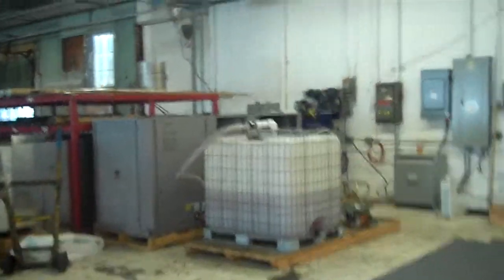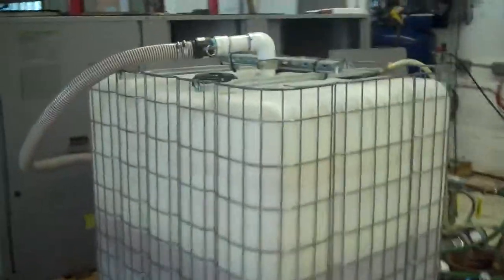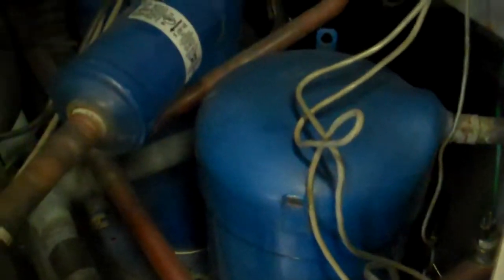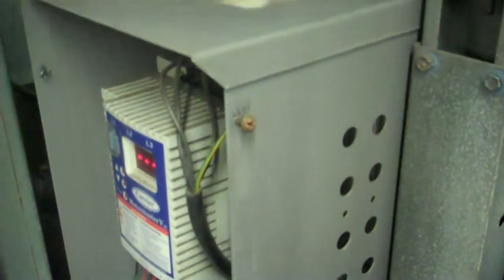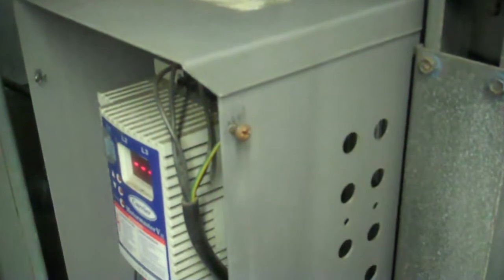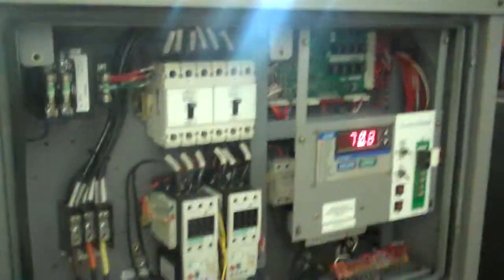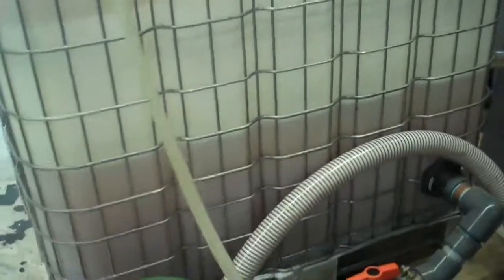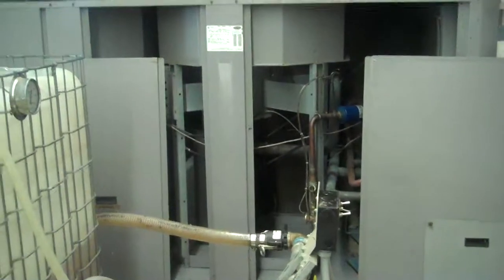Carrier Glycol Chiller, Aquasnap 30RAN025 25 ton Low Temperature 20F, 1 of 3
KIG, Inc. (Keith Industrial Group, Inc.) buys and sells and refurbishes industial air cooled chillers for process cooling and comfort cooling.  Here we have a 2005 Carrier Aquasnap Chiller, 230 volt, 25 ton, being run and test at 20 degrees Fahrnheit temperature (EWT:  entering water {glycol} temperature) for a Whiskey Distillery Customer.